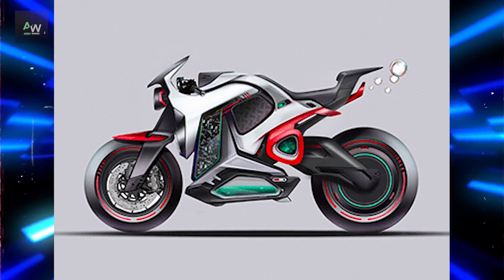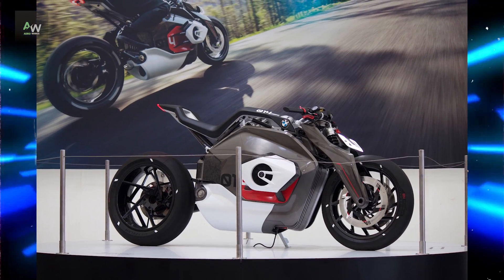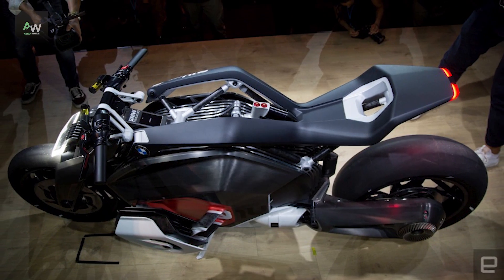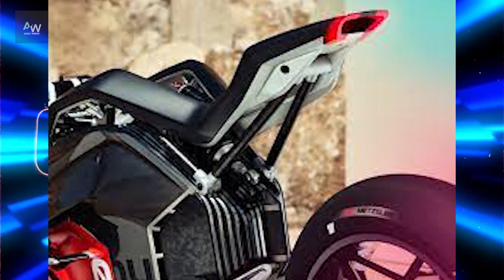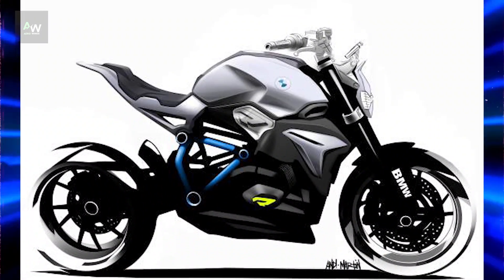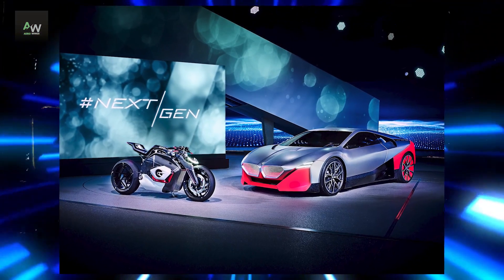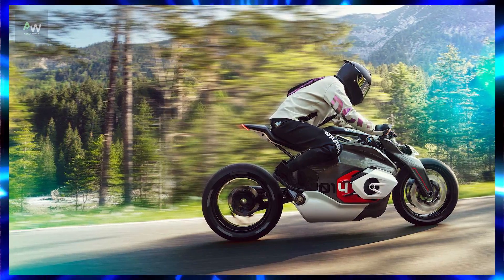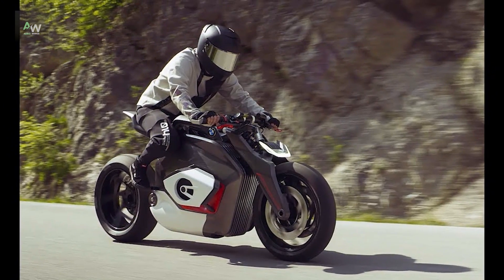The Future of Riding . Dive Deep into BMW's Vision DC Roadster 2024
The BMW Motorrad Vision DC Roadster is an innovative concept motorcycle unveiled by BMW Motorrad, the motorcycle division of the German luxury vehicle manufacturer BMW, in 2019. It represents BMW's vision for the future of electric motorcycles. Here are some key points about the Vision DC Roadster:

Electric Powertrain: The Vision DC Roadster is powered by an electric drivetrain, marking a departure from traditional combustion engines. BMW has not released specific details about the motor's power output or battery capacity.

Design: The design of the Vision DC Roadster is sleek and futuristic, featuring a minimalist frame and bodywork. It retains some design elements characteristic of BMW motorcycles, such as the distinctive front end with the double round headlamps.

Battery Placement: To accommodate the battery pack, the design of the Vision DC Roadster places the batteries in the lower section of the motorcycle, where the traditional engine and transmission would be located in a conventional motorcycle. This design choice helps to lower the bike's center of gravity, enhancing stability and handling.